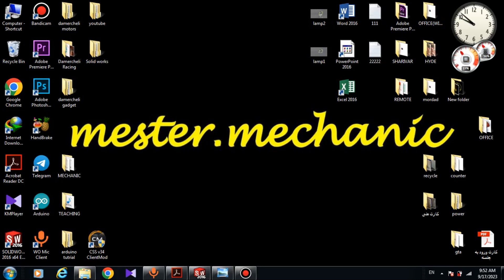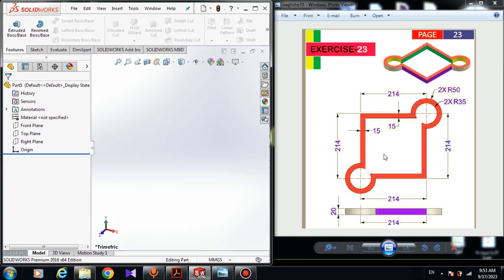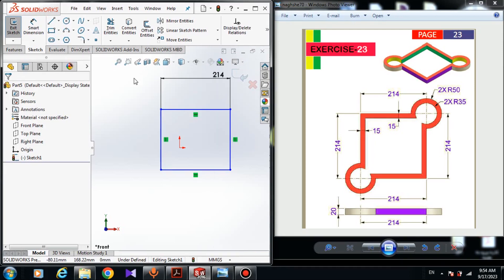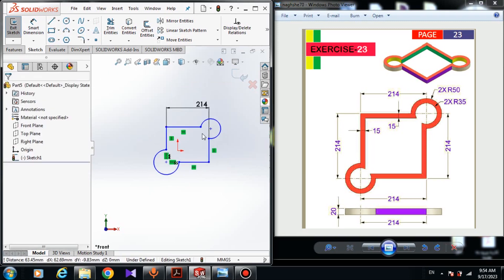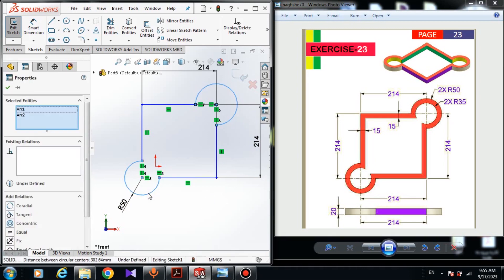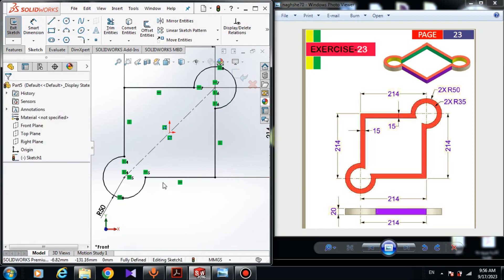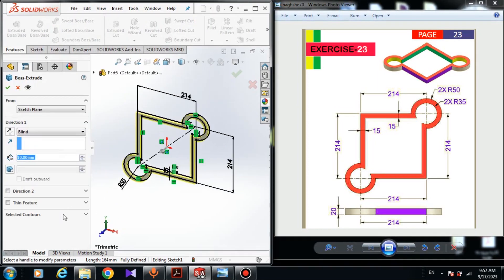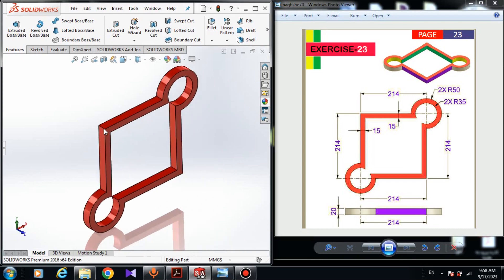solidworks Tutorial: Designing 3D model exercise (23)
hello guys , im mr mechanic and im here with another video on this youtube
channel. in this video we will go through the feature tab and you will be able to design a 3d model after watching this video. Please watch my previous videos about drawing sketch because drawing sketch is very very important in solidworks.

PLEASE PRACTICE AT HOME AND NOT ONLY WATCH MY VIDEOS.